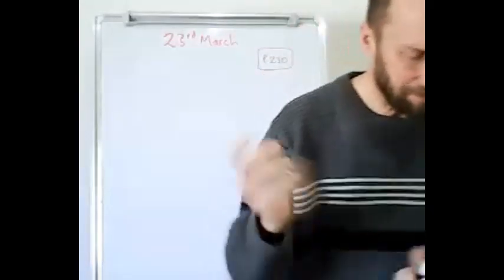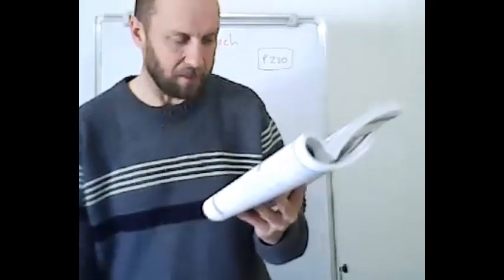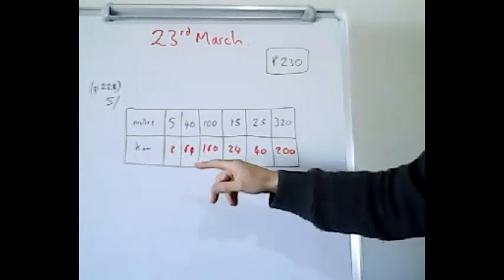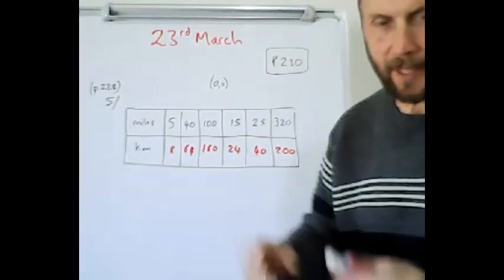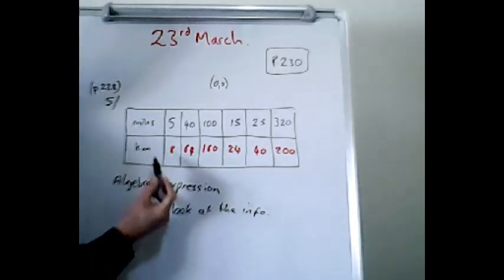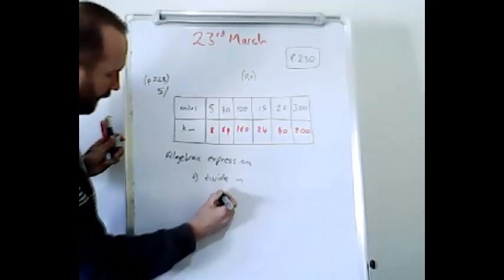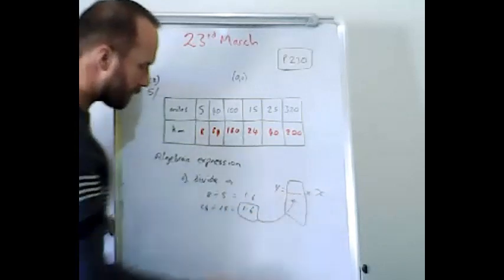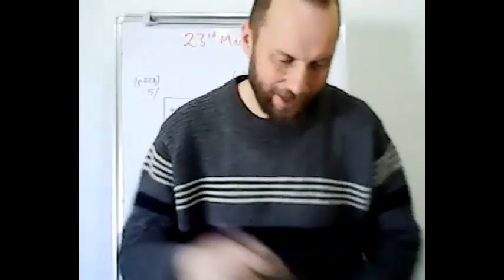Maths 8_2 page 230